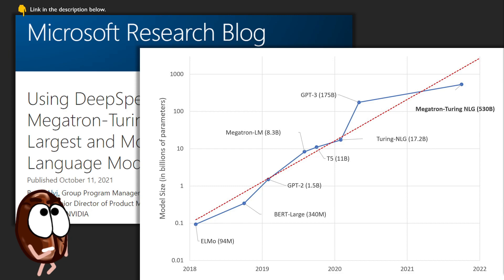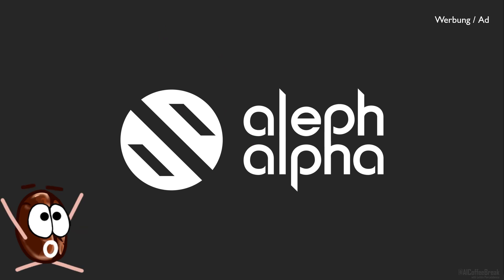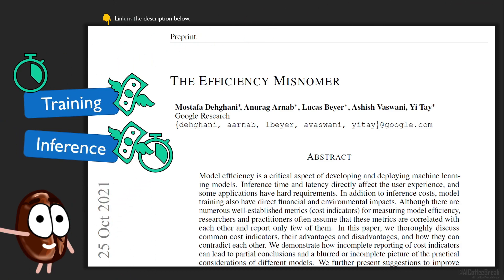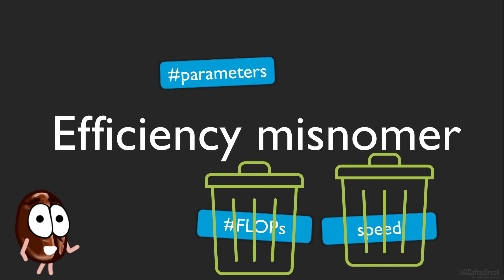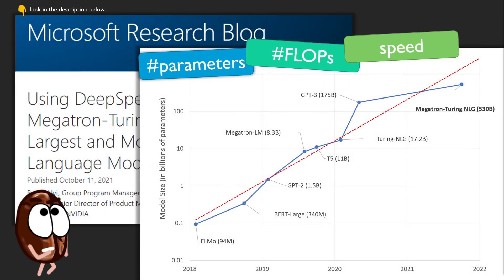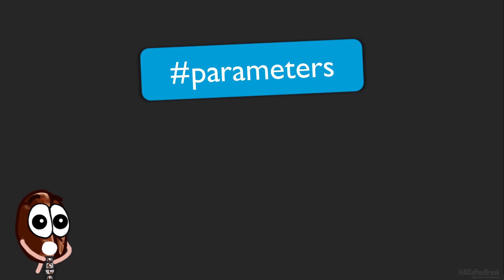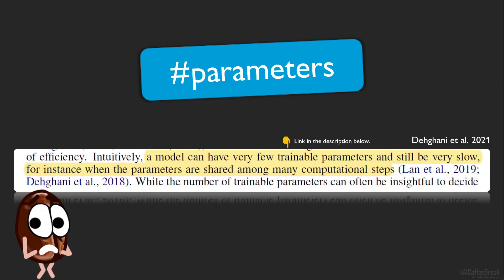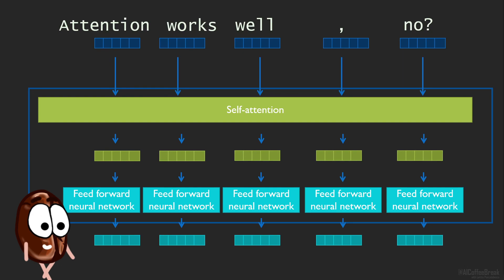The efficiency misnomer | Size does not matter | What does the number of parameters mean in a model?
How important is the number of parameters in deep learning models? But what about other measures like FLOPs or speed/throughput?
Follow them on Twitter: Aleph__Alpha

Paper 📜:
Dehghani, Mostafa, Anurag Arnab, Lucas Beyer, Ashish Vaswani, and Yi Tay. "The Efficiency Misnomer." arXiv preprint arXiv:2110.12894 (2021).

donor, Dres. Trost GbR, Yannik Schneider

Outline:
00:00 Model efficiency comparison
02:51 FLOPs
03:55 Number of parameters: means what?
06:31 Speed / throughput
09:39 Aleph Alpha (Sponsor)